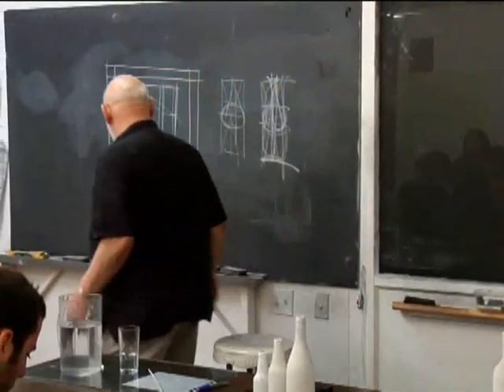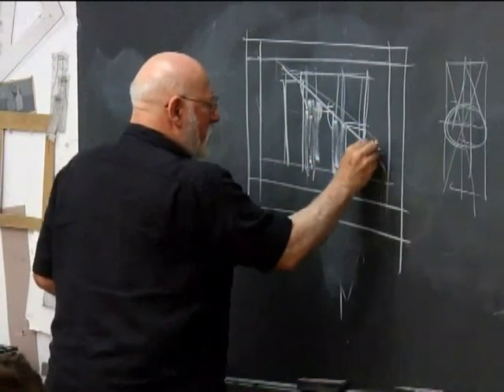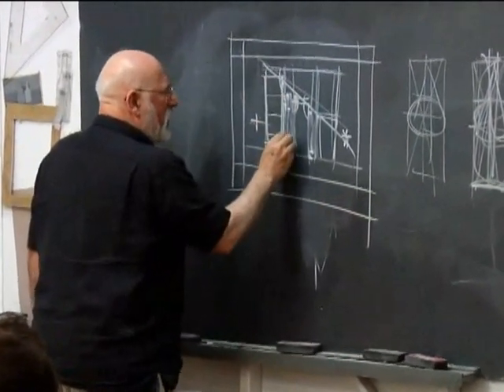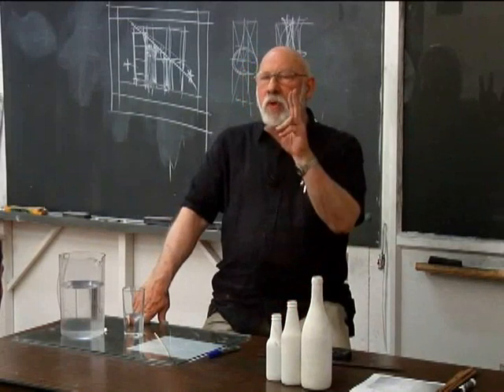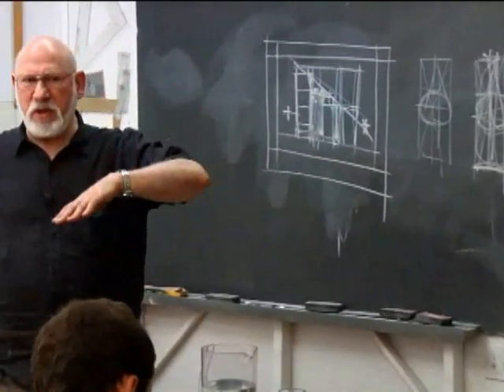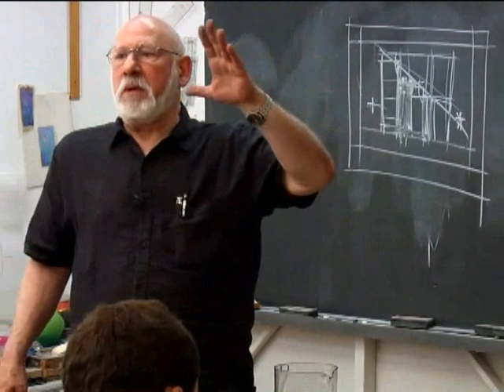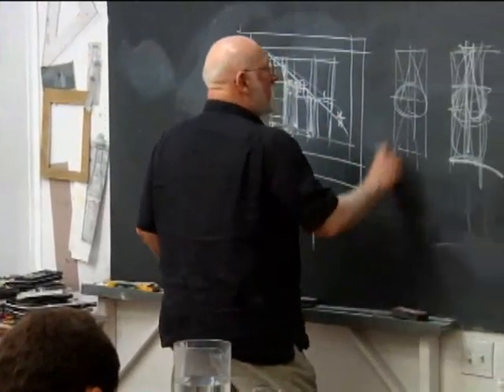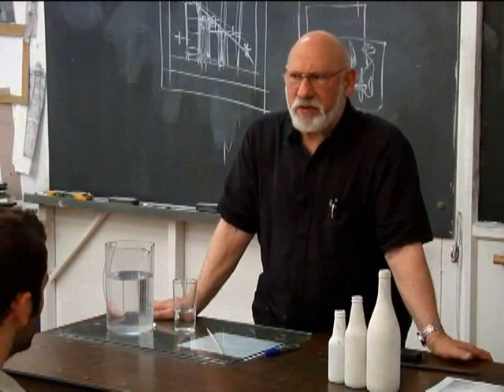The Barnstone Method - Drawing Course Lesson 01 Chapter 8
The Barnstone Method - Drawing Course